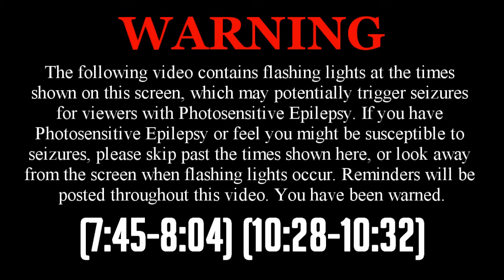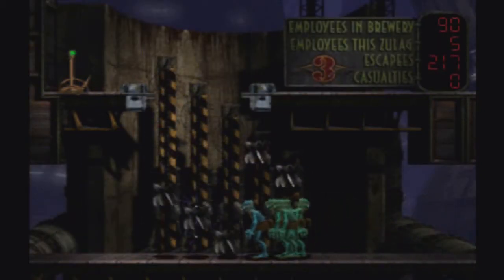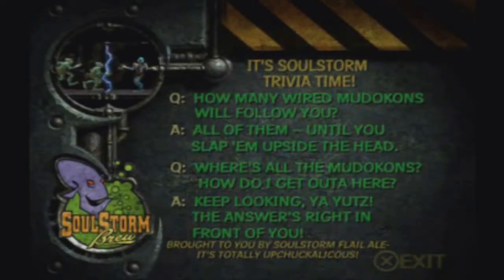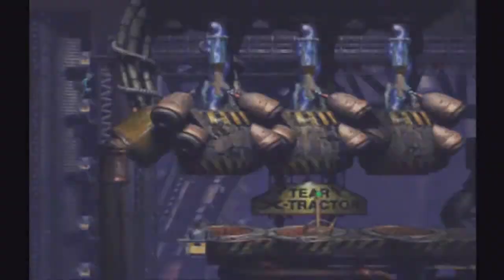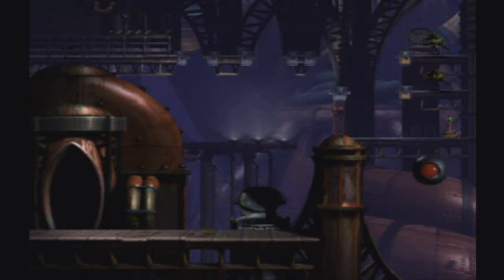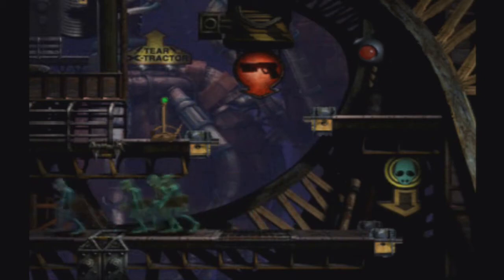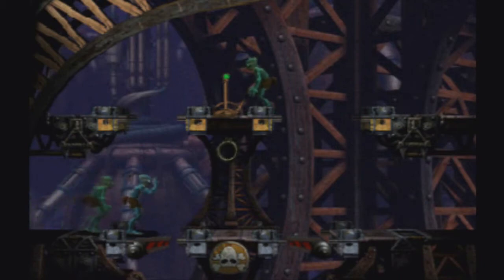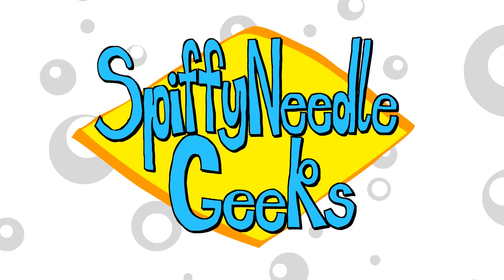SNG Plays: Oddworld: Abe's Exoddus (Part 20)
We continue rescuing the rest of the mudokons trapped within the first hub in SoulStorm Brewery. We also stumble across one of SoulStorm Brewery's dark secrets with mudokon slaves and another "special ingredient" for the creation of SoulStorm Brew...